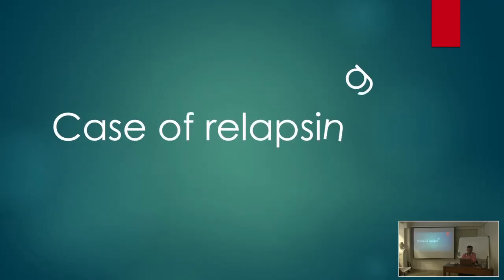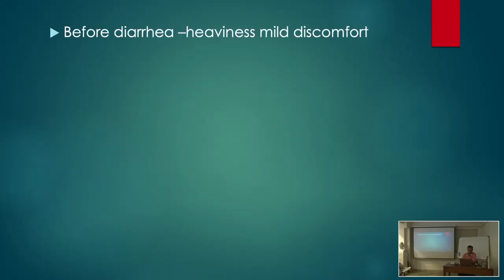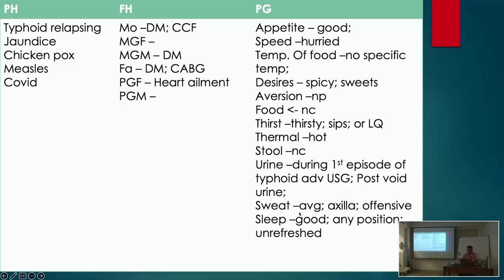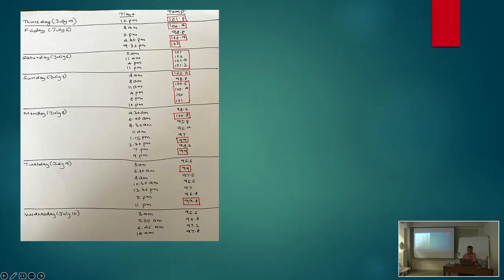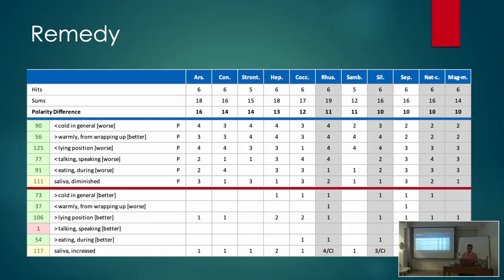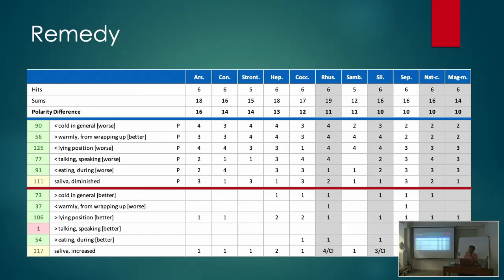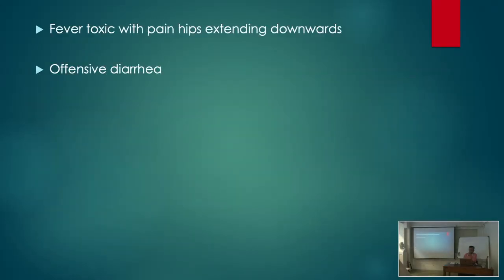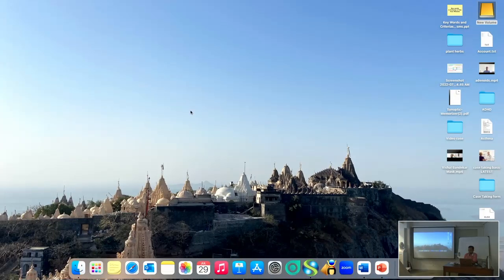"Managing Resistant Typhoid Fever with Homeopathy: A Clinical Case Review"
case of relapsing typhoid fever responded to homeopathy and saved the patient from hospitalisation.